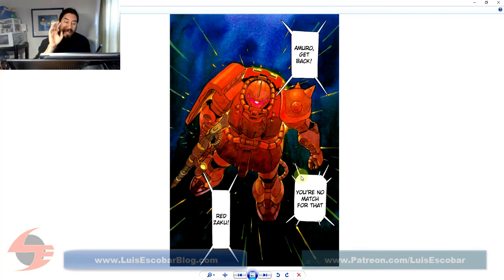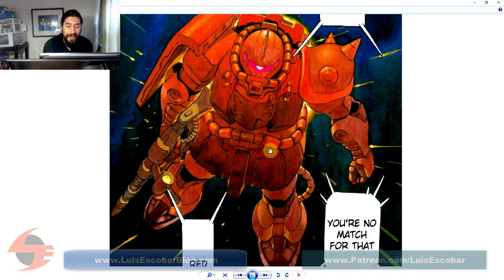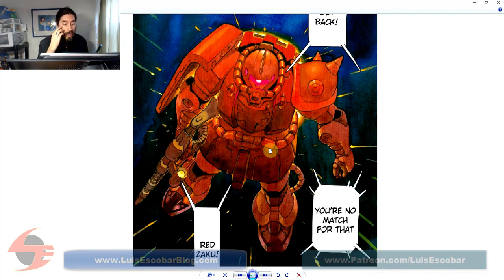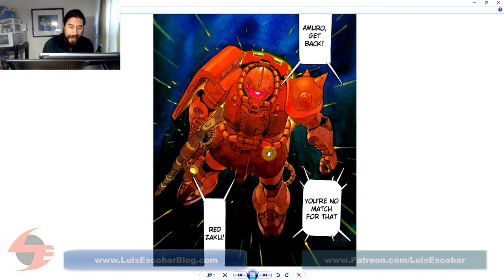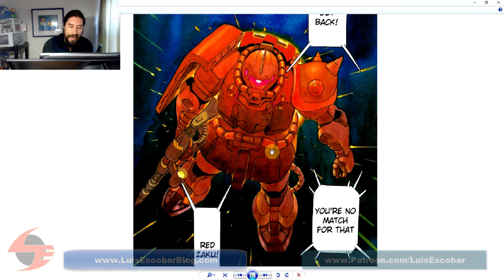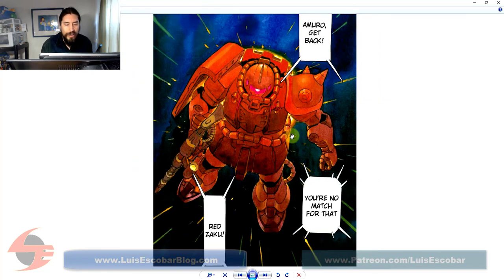Inspiring Artists Worth Studying: Yoshikazu Yasuhiko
I've been very interested in drawing Gundams and Mecha lately. Here's a source of inspiration in case you're looking for one that's really worth your time.

Yoshikazu Yasuhiko Manga on Amazon (affliate link)